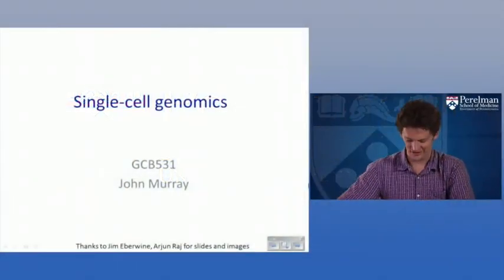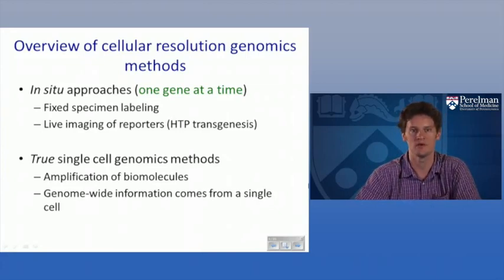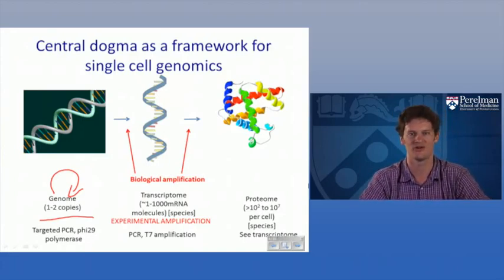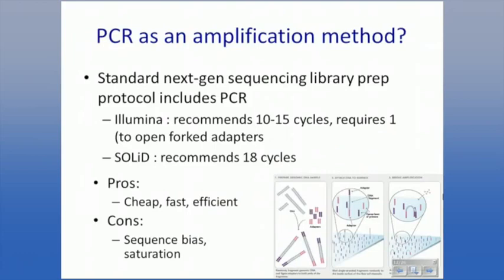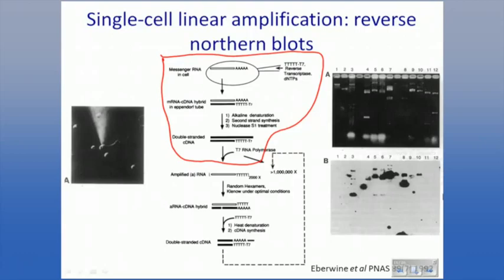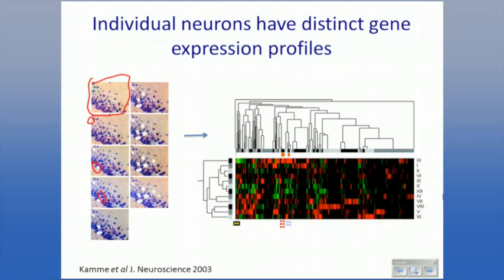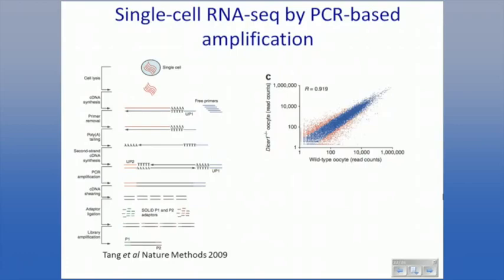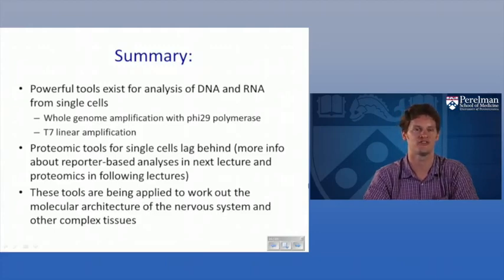Experimental Genome Science || 4 4 Lecture 17 Single Cell Genomics